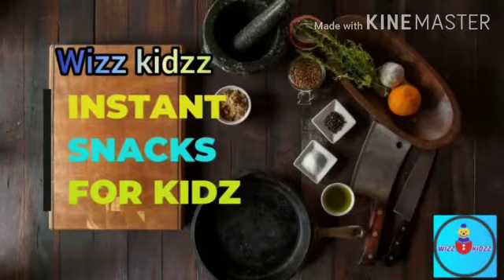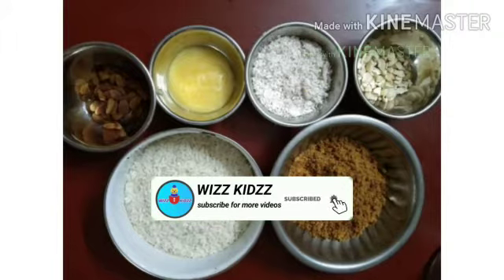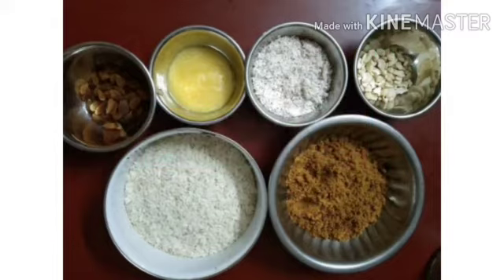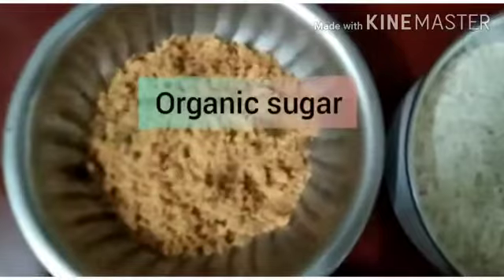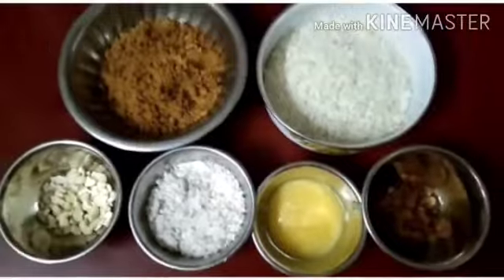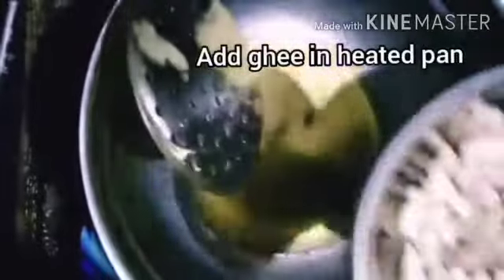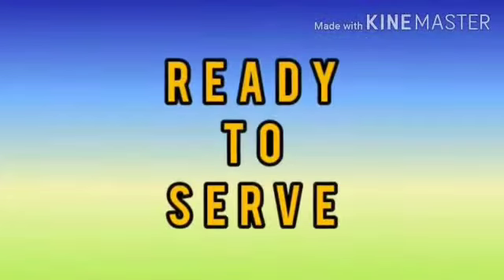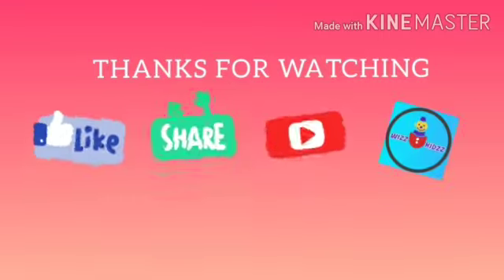kids instantsnacks healthy_snacks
kids istantsnacks குட்டீஸ் ஹெல்த்தி# ஸ்னாக்ஸ்ரெடி !!!
Welcome to my kids channel. In this video Kids healthy snacks.